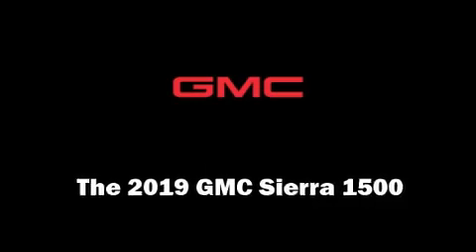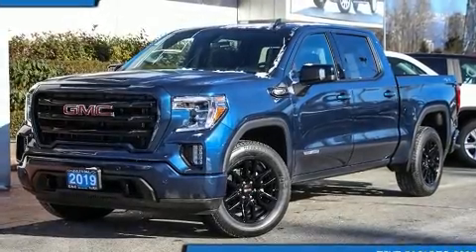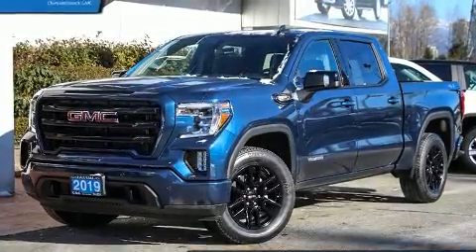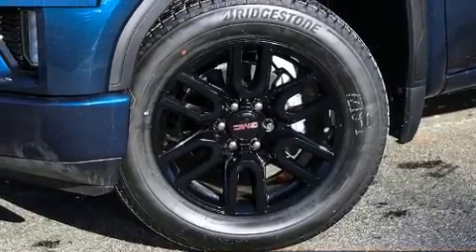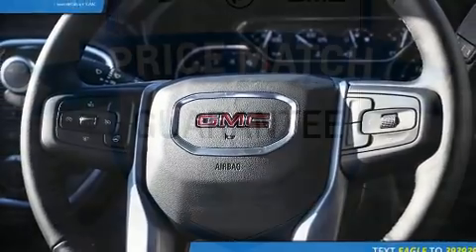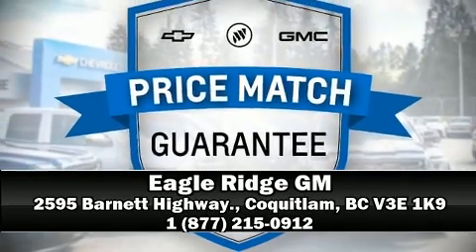2019 GMC Sierra 1500 Elevation Heated Seats & Backup Camera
2595 Barnett Highway.

You can expect a lot from the 2019 GMC Sierra 1500. It features an automatic transmission, 4-wheel drive, and a powerful 8 cylinder engine. Top features include power windows, delay-off headlights, a tachometer, variably intermittent wipers, air conditioning, remote keyless entry, cruise control, and a split folding rear seat. Passenger security is always assured thanks to various safety features, such as: dual front impact airbags, head curtain airbags, traction control, a panic alarm, and 4 wheel disc brakes with ABS. Brake assist technology provides extra pressure when applying the brakes. We pride ourselves in consistently exceeding our customer's expectations. Please don't hesitate to give us a call.